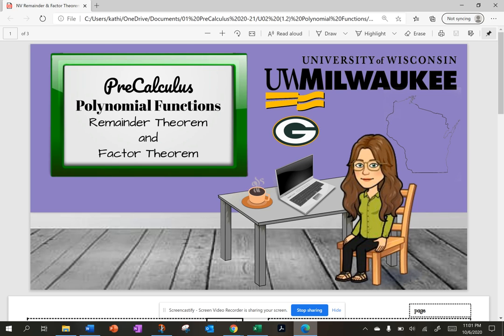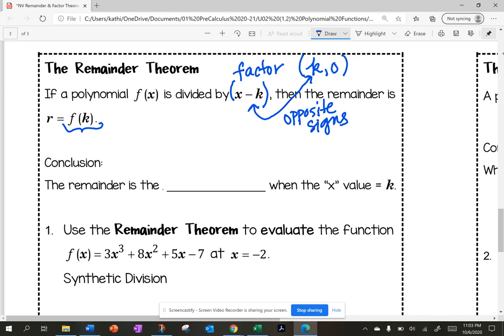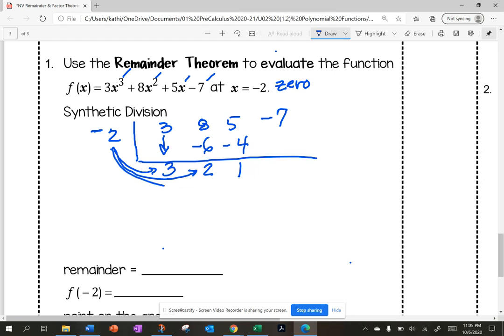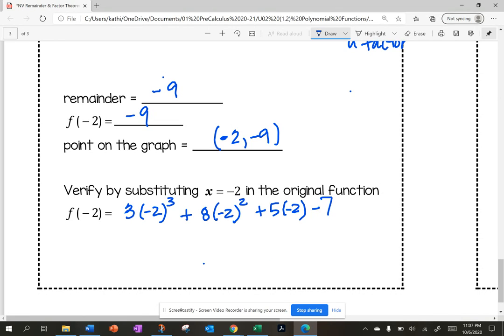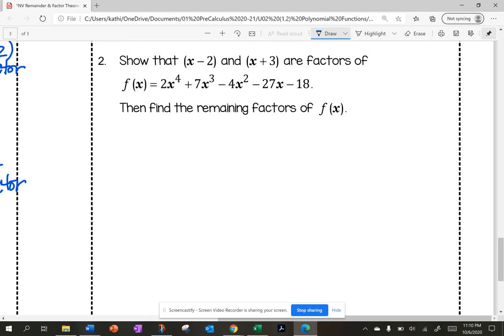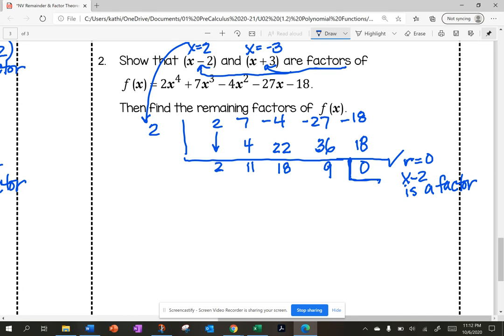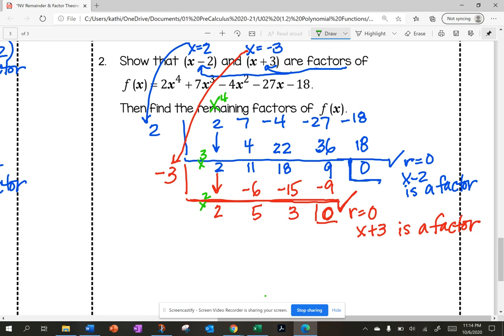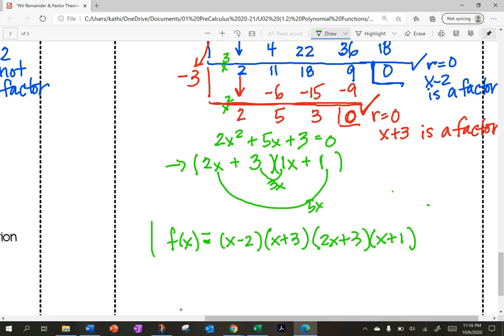Remainder Theorem & Factor Theorem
I can state the root(s) (aka zero(s) or x-intercept(s)) of a polynomial by dividing the polynomial by a proposed factor and looking for a remainder of zero and repeating until completely factored.